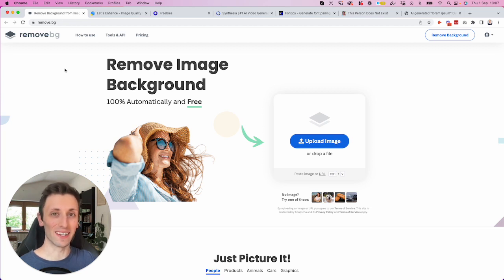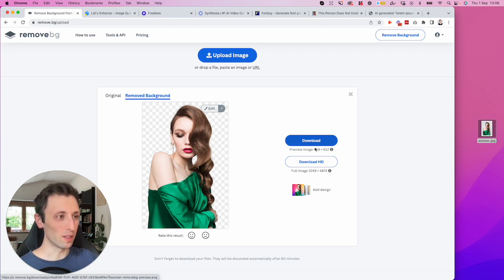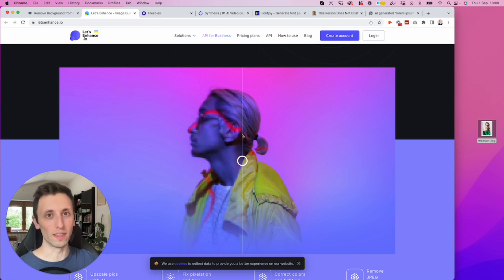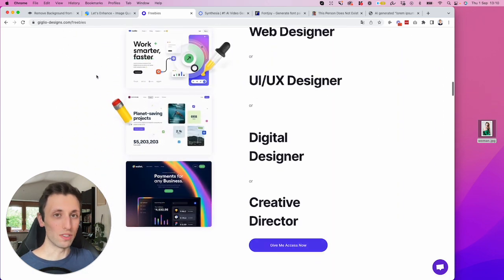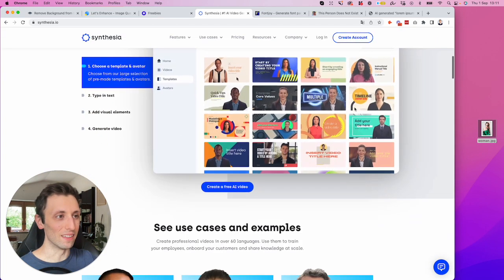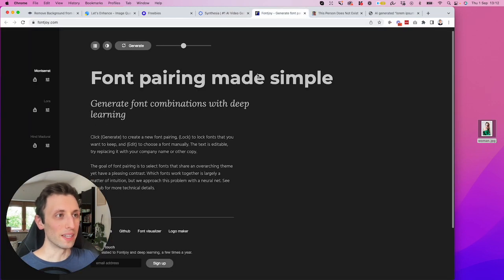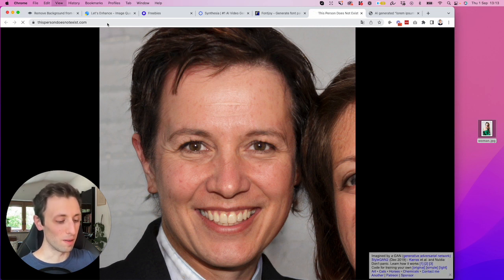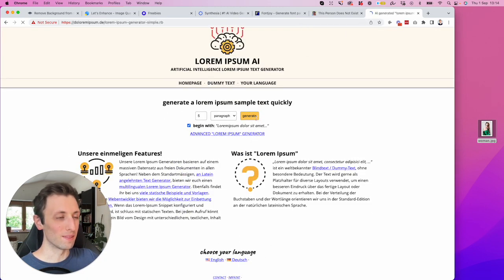Top 5 AI Tools for Graphic Designers